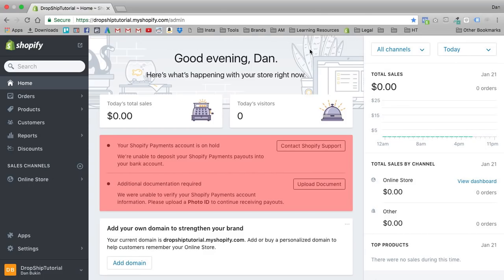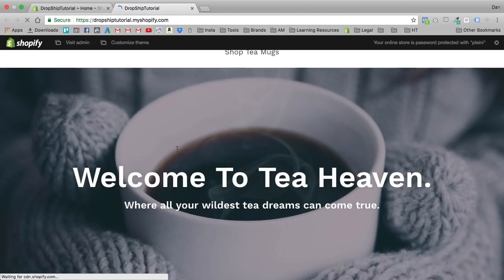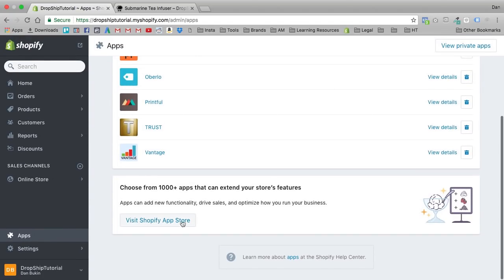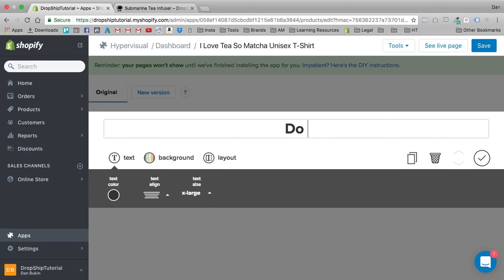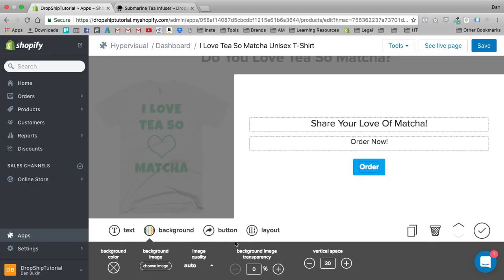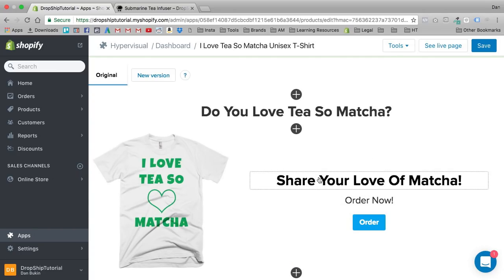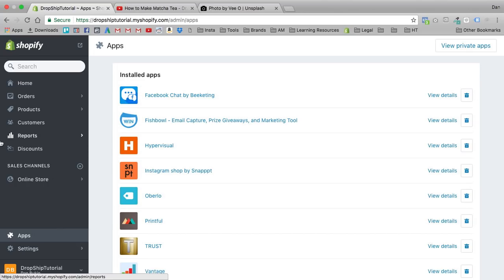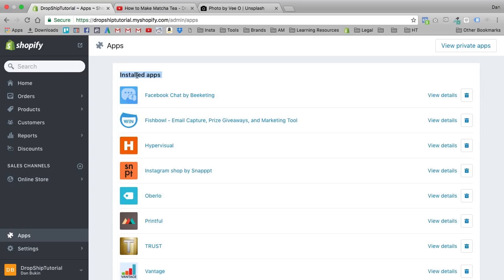[Day 13] Shopify A to Z - HOW TO CUSTOMIZE PRODUCT PAGES AND CREATE LANDING PAGES IN SHOPIFY